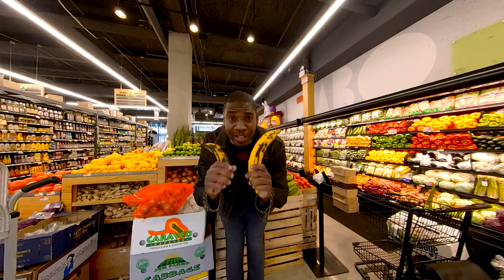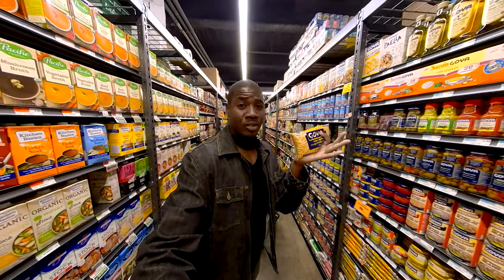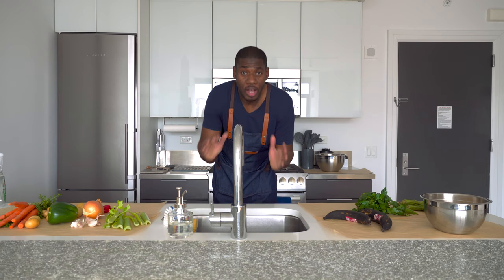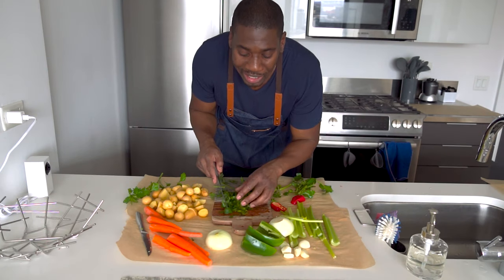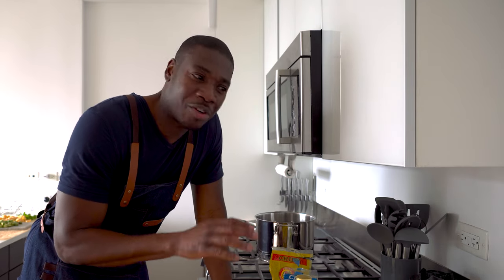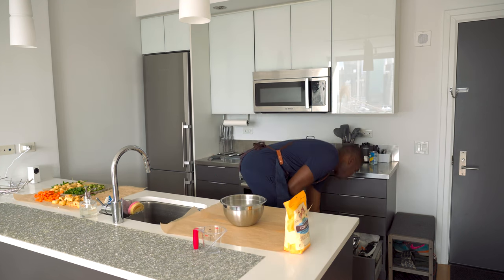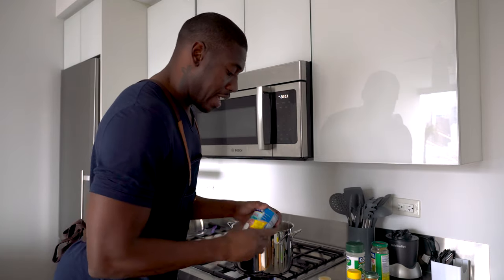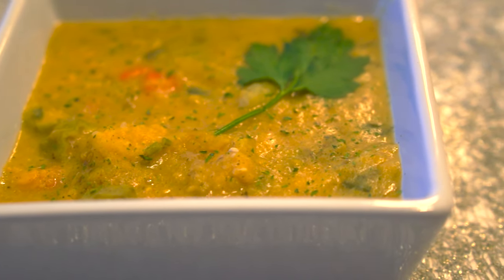Healthy Vegan Split Pea Soup Caribbean Style | Cooking in Dumbo, NYC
In this episode of the Balancesuite we do a little grocery shopping at the local grocery in Dumbo, NYC. Gather all of the ingredients and prepare a healthy, delicious vegan split pea soup, Caribbean style. We discovery the secret ingredient is " Cooking with love". Preserving a family recipe is not only about the meal it also allows you to pass down the idea of unconditional nurturing love. Special thanks to Dumbo Market and thank you mom for the great meals and unconditional love. Enjoy!

May peace be with you!

Panta

FILMING EQUIPMENT

MAIN CAMERA

Sony Mirrorless Camera
Sony Lens

SECONDARY CAMERAS

AUDIO

Rode Wireless Mic
Rode Lavalier

LIGHTING

GVM Kit

COMPUTER

Editing Laptop ASUS

ACCESSORIES

Camera Tripod Neewer